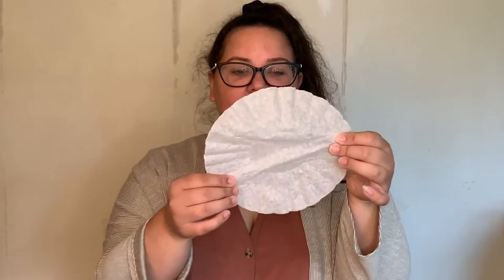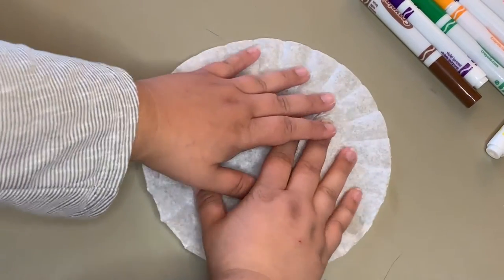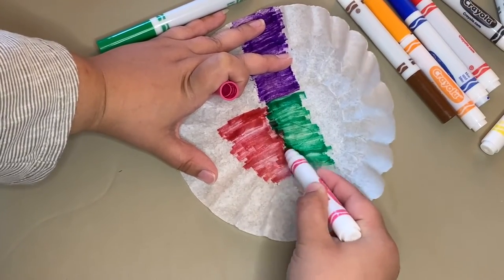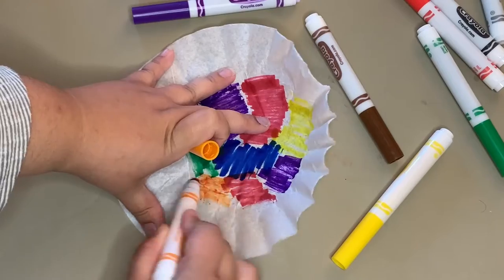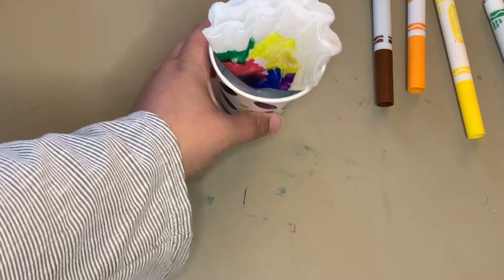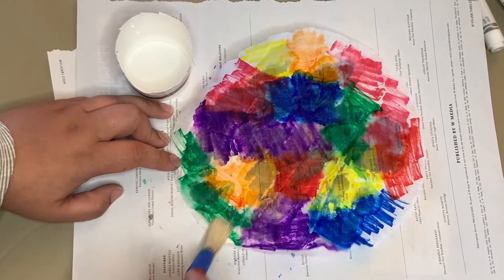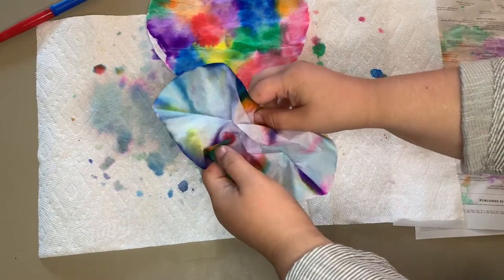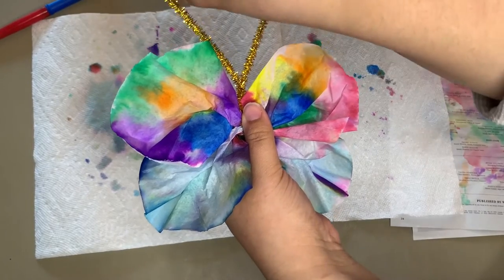Little STEAMers: Chromatography Butterflies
Join Miss Nicole for our Little STEAMers program. Perfect for ages 3-5, this program introduces young learners to S.T.E.A.M. concepts through various quick activities or experiments. Viewers are invited to obtain a Grundy Library card and enter to win a VISA gift card prize. Details of the promotion can be found

In today's program, you will need:
- white circular coffee filters
- Markers
-a cup of water filled about 1/4 of the way up
- a pipe cleaner / chenille stem
- (optional) clean paint brush